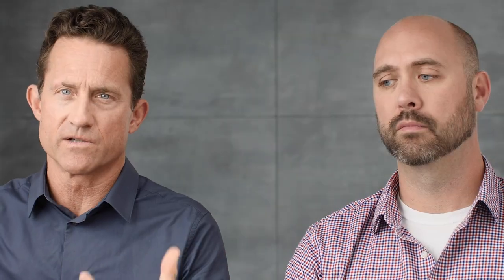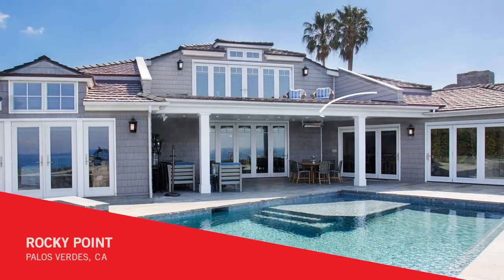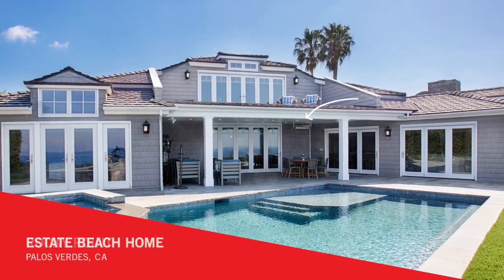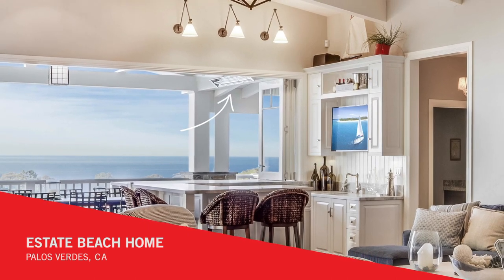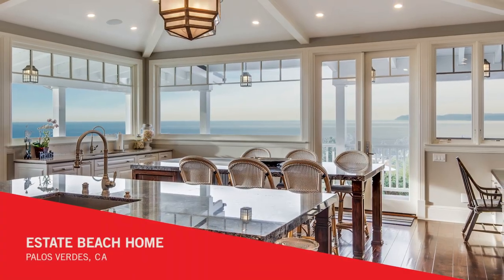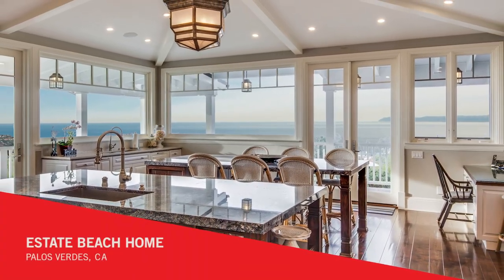Infratech Visionaries Series: Pritzkat & Johnson Architects on Energy Efficient, Sustainable Heating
Infratech Visionaries Miles Pritzkat and Keith Johnson specialize in custom residential architecture for clients in the South Bay and Los Angeles regions. They design homes that exceed their clients’ expectations by bringing decades of architectural expertise and a deep familiarity with the regional climate and geography to every project. Many of their projects are sited in coastal areas, where considerations like morning and evening fog and afternoon thermals factor into the design process. Watch how they utilize Infratech heating systems in the aesthetic of the homes to enable each client to enjoy their ocean views with friends and family in warmth and comfort.